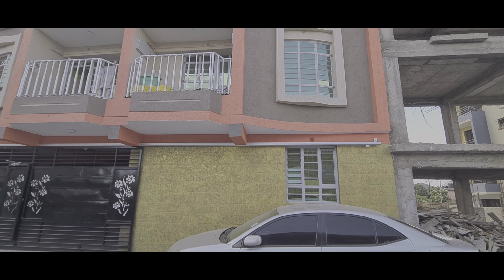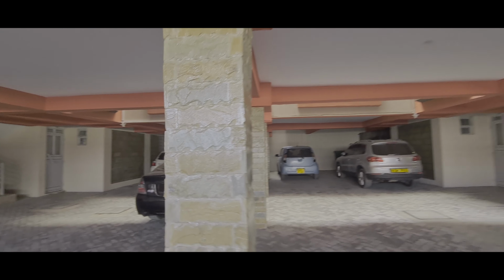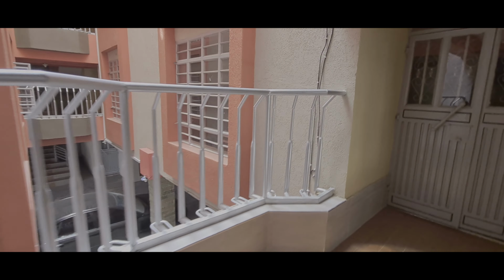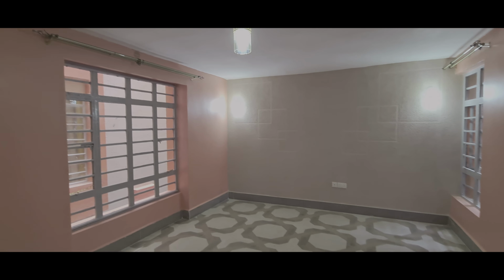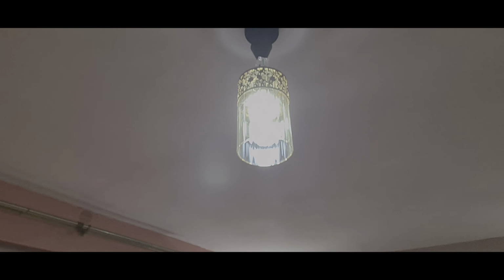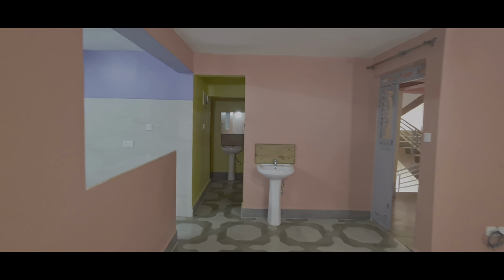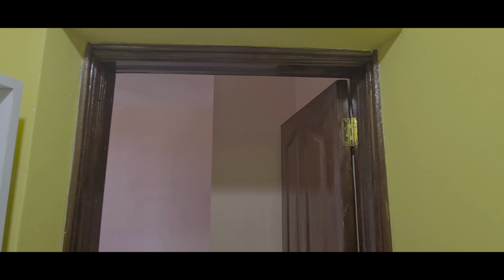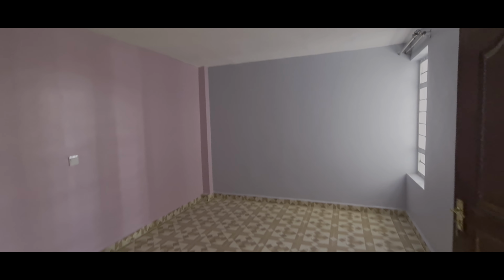Luxury 2bedroom Open Kitchen Apartment Unit in utawala Shooters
The apartment is located in Shooters area it has 1bedroom and 2bedrooms units.. But when I was taking this video the apartment 1bedroom units were not available... 2bedroom is going for 25k, 1bedroom is 20k